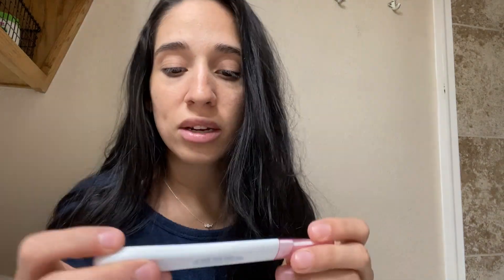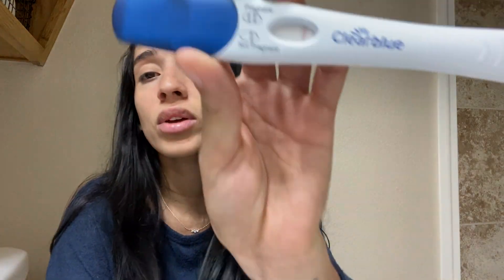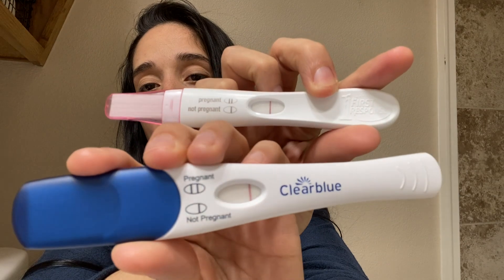12DPO LIVE PREGNANCY TEST | testing them both!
Keeping positive guys!

Ovulation Test Strips